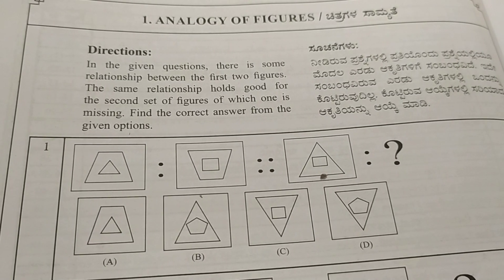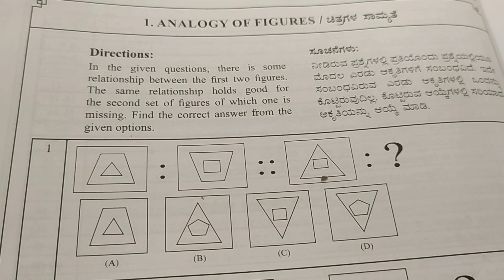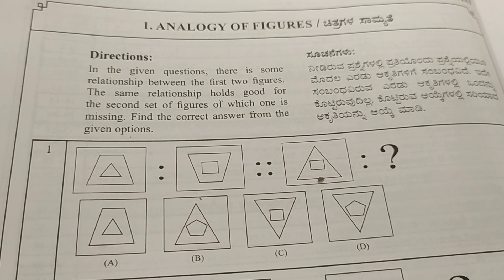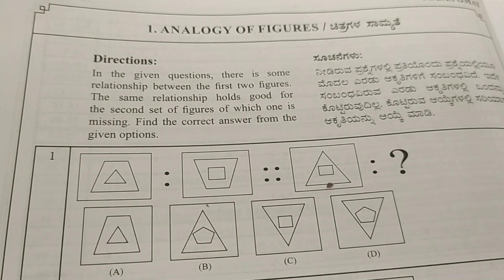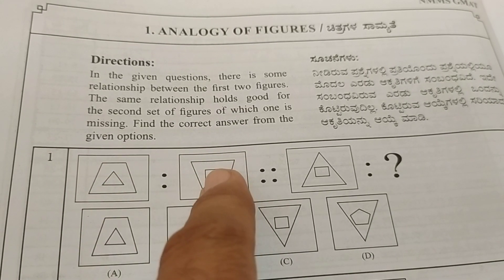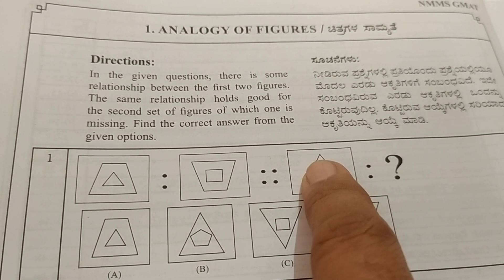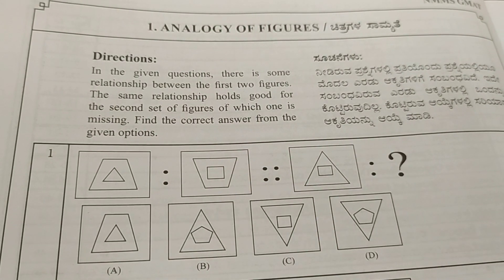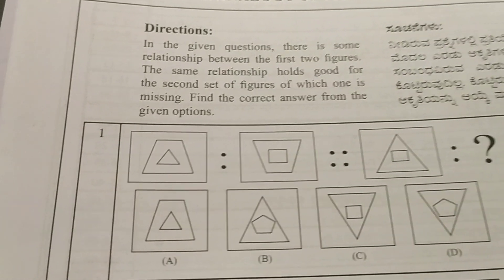ANALOGY OF THE FIGURES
Analogy of the figures, For NMMS, GMAT, Sainik, Navoday Entrance Exams